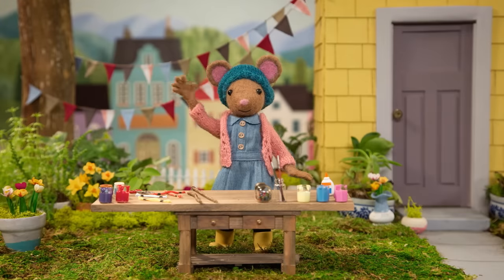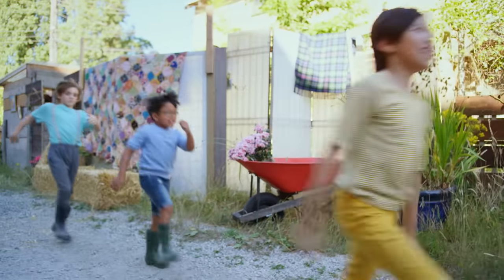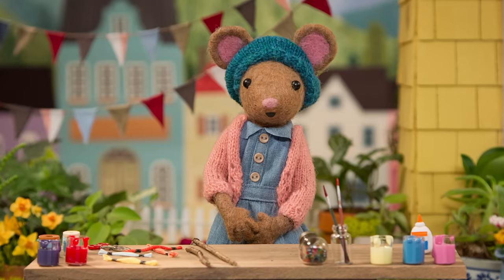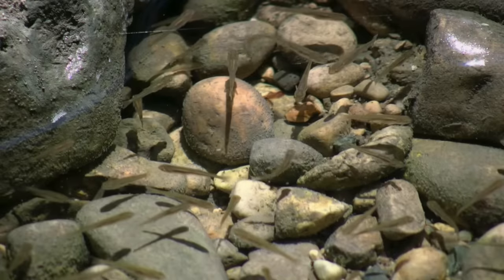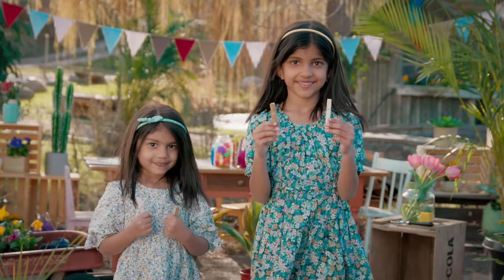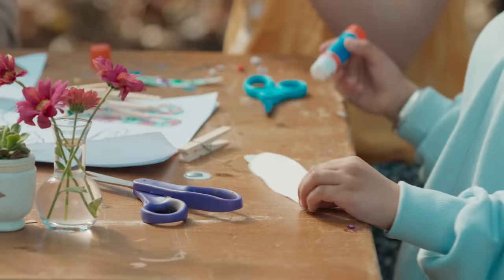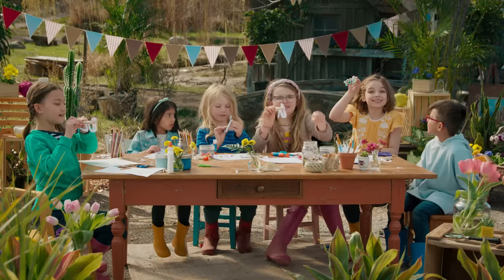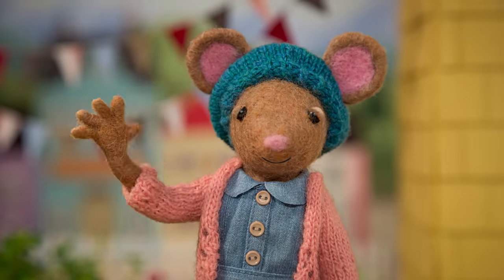Pond Pegs 🐸🎨✂️ Gumboot Kids l Get Creative And Make Crafts Inspired By Nature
5/5 Positive Messaging ✔️ 5/5 Educational ✔️

MUSIC 🎶🎤🥁🎻🎵🎺🎹